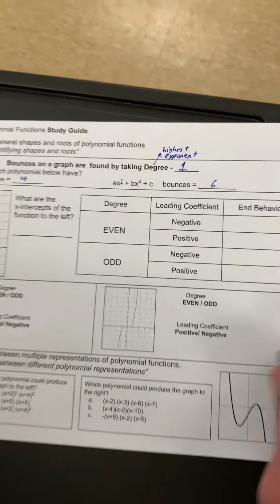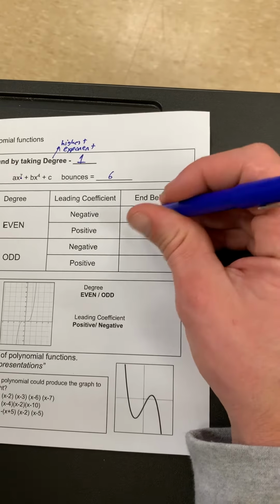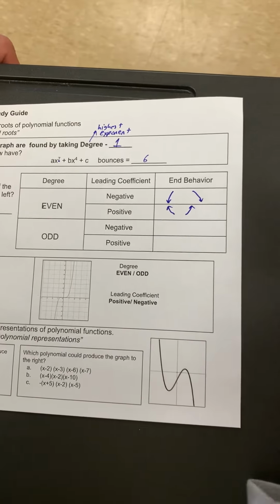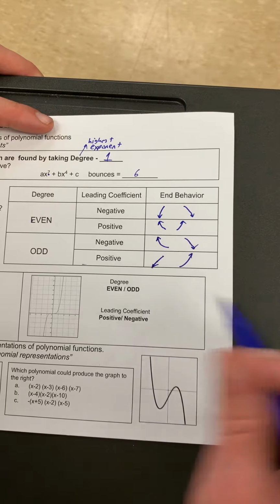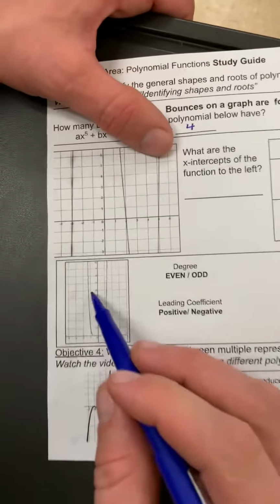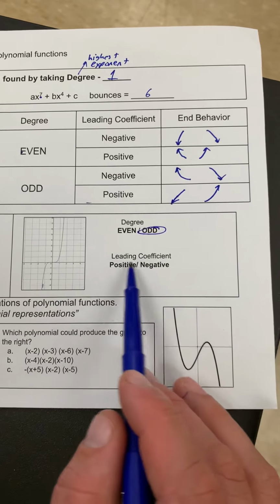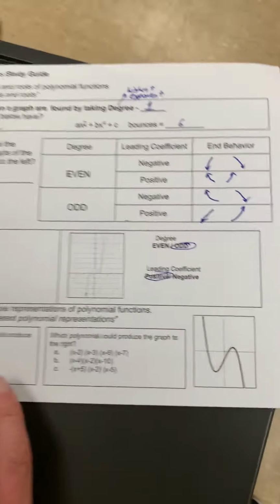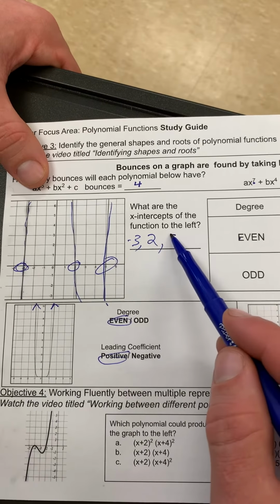Identifying shapes and roots